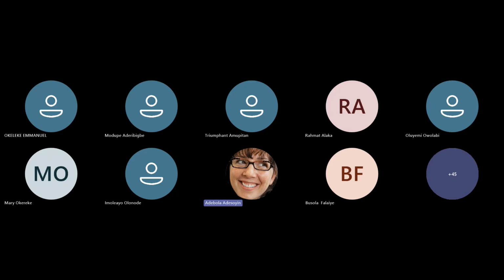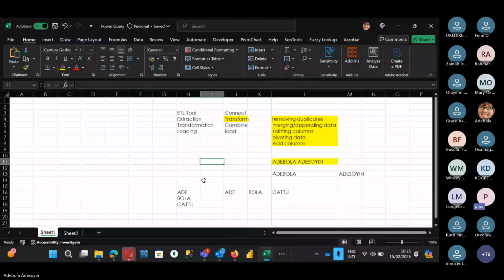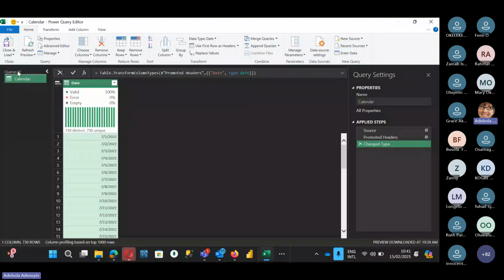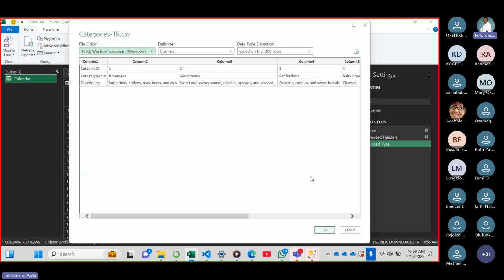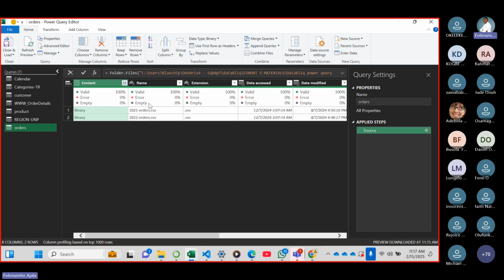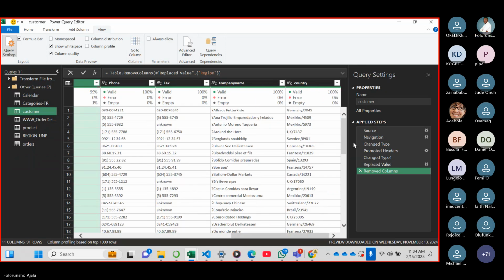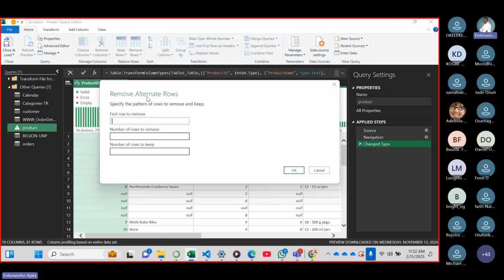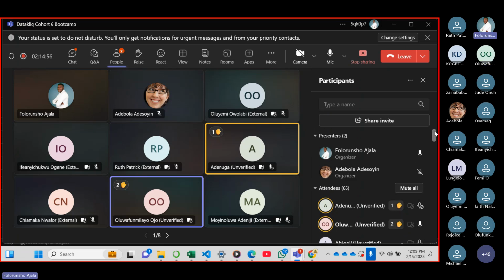Datakliq Cohort 6 Bootcamp Excel Day 5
Datakliq training